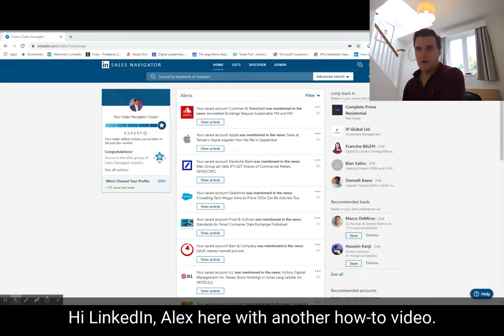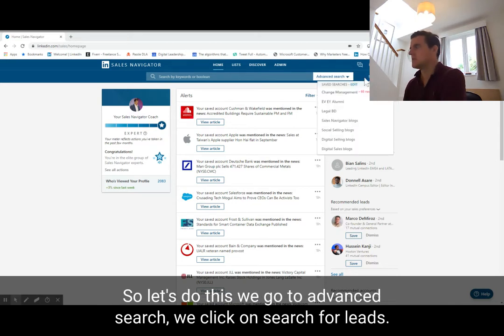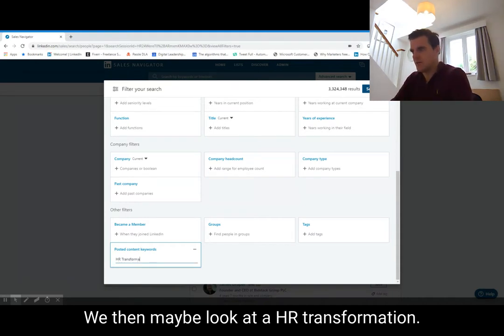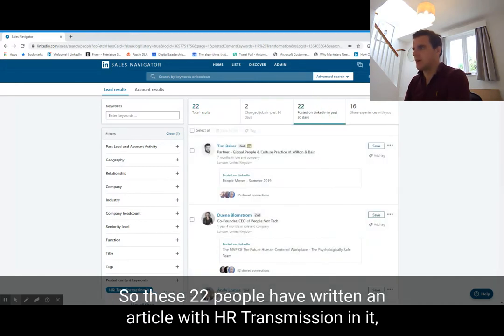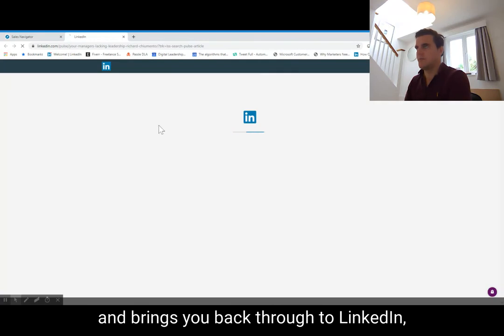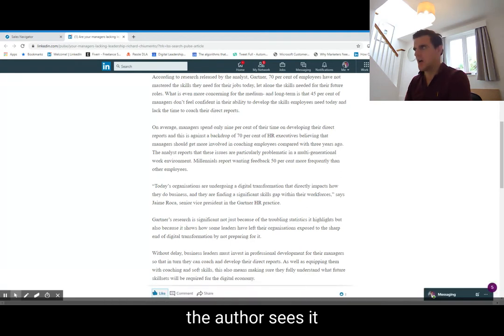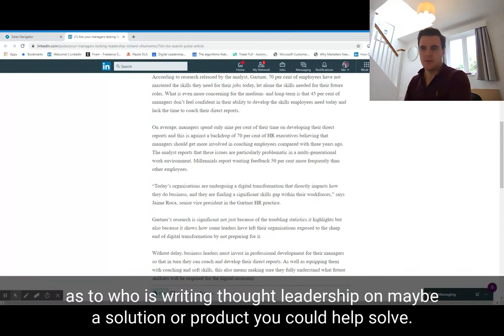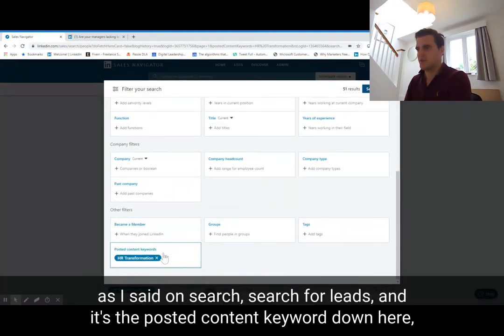Posted content keywords on LinkedIn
in this short video, I show you how to use the advanced search filter in Sales Navigator to search for keywords in published articles on Linkedin